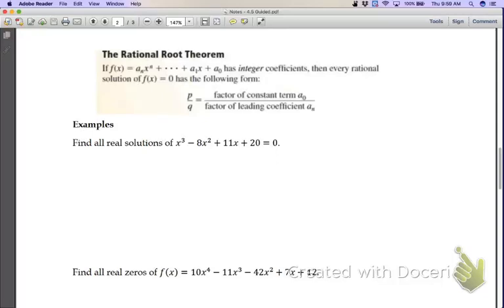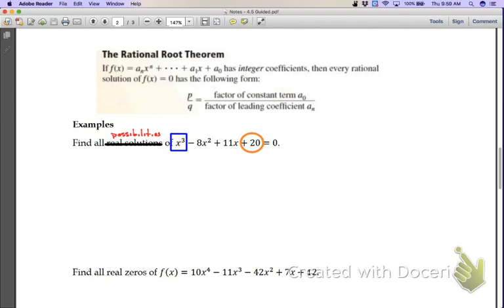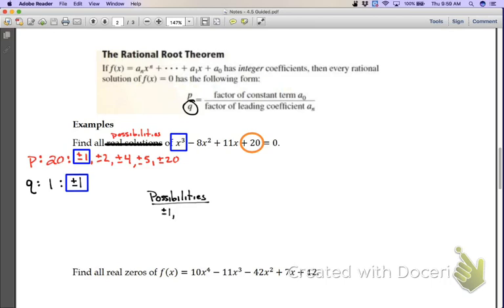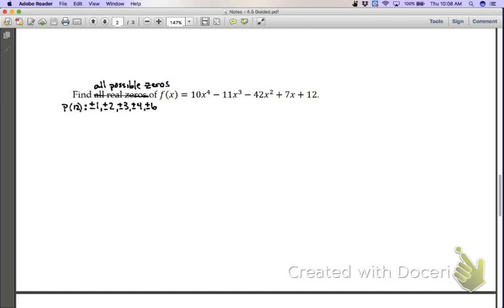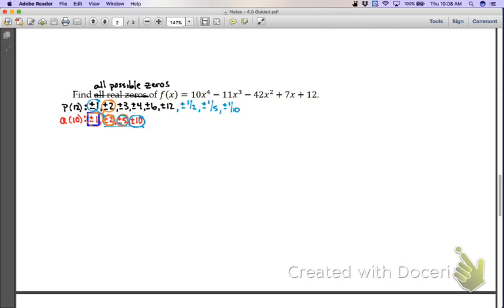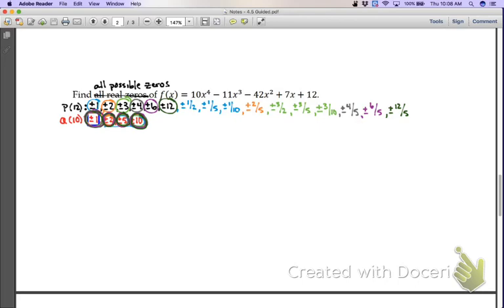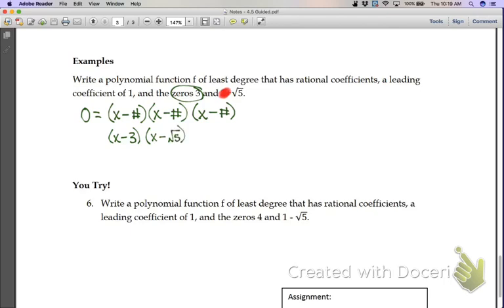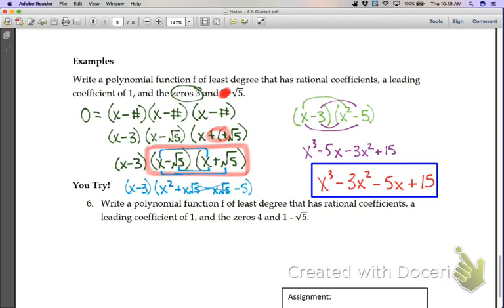AA2 - Rational Root Theorem - NOTES 4.5 (Day 2)